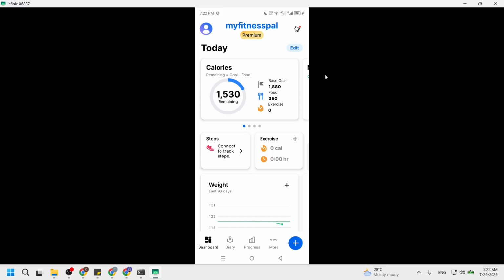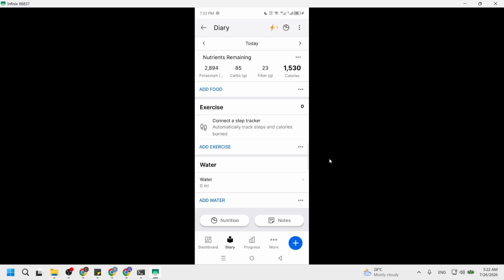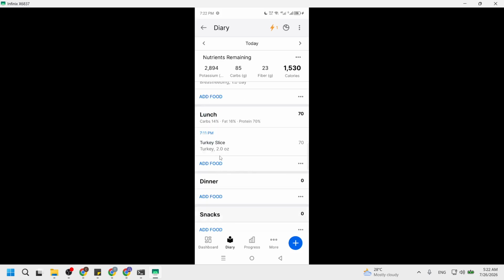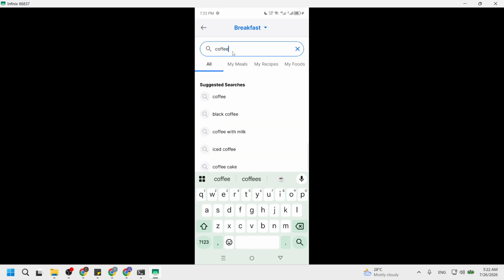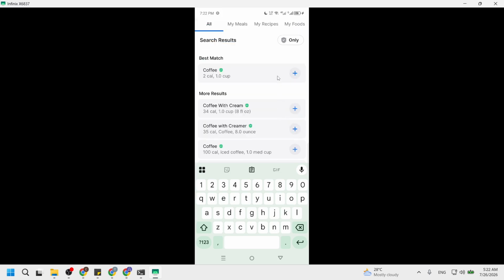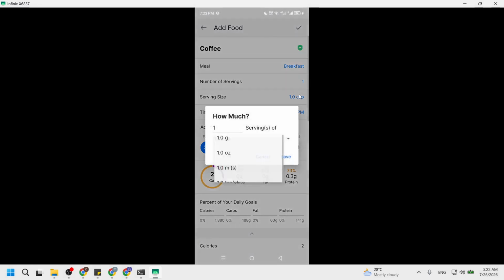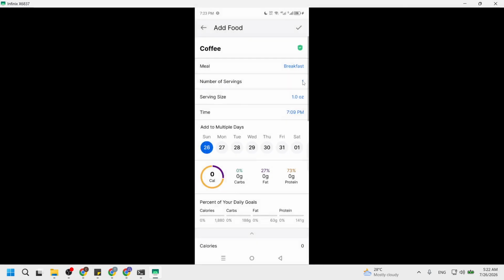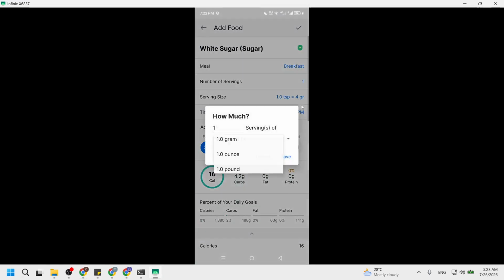How to Track Coffee in MyFitnessPal [2026 Full Guide]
How to Track Coffee in MyFitnessPal

Are you a coffee lover looking to track your caffeine intake while staying on top of your nutrition? In this engaging tutorial, I’ll show you how to easily track coffee in MyFitnessPal! Whether you're monitoring calories or simply want to ensure you're making healthier choices, our step-by-step guide will cover everything you need to know. From navigating the home screen to entering your favorite brew into the app, I’ll simplify the process so that even beginners can follow along. You'll learn how to log not only your coffee but also any milk, creamers, or sweeteners you might add, ensuring accurate tracking for your daily goals. Join me as we take a closer look at how tracking your coffee can lead to a more balanced and satisfying diet. Grab your cup of joe, and let’s dive in!

MyFitnessPal, coffee tracking, nutrition, calorie tracking, healthy diet, dieting tips, food diary, fitness app, caffeine intake, coffee calories, app tutorial, logging food, diet tips, meal tracking